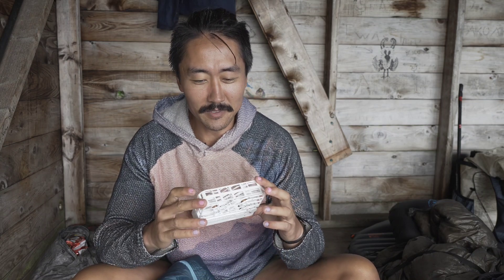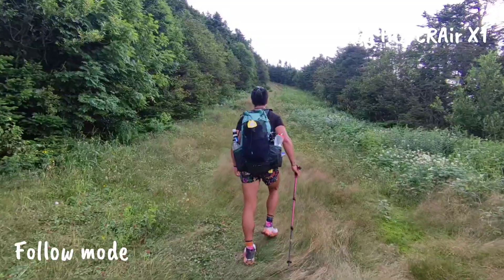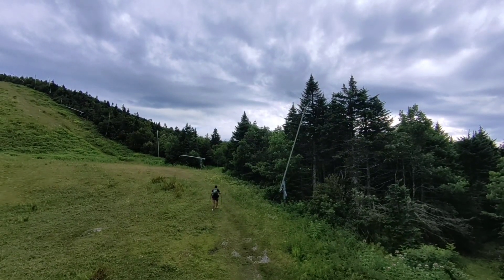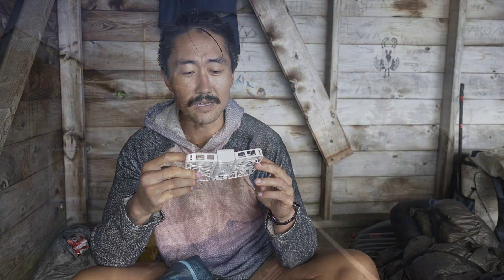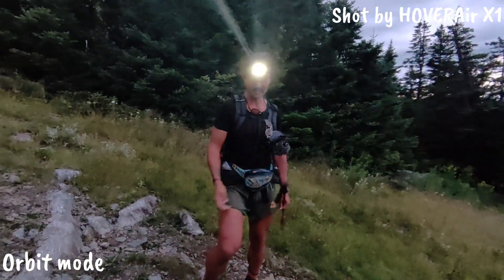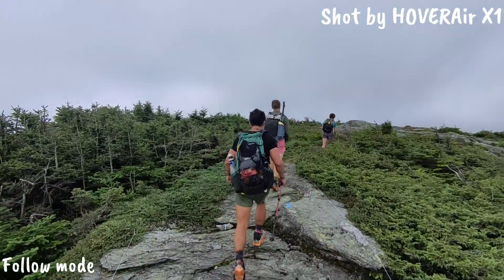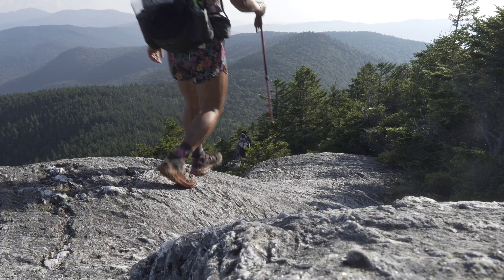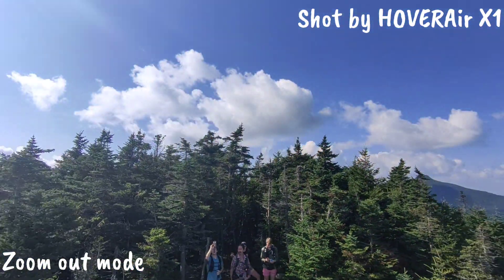The Ultimate Backpacking Drone?? Fully automated and only 150g HOVERAir X1 Self-Flying Camera Review